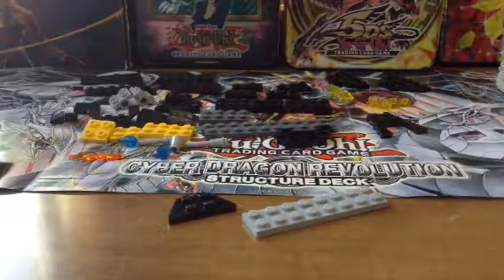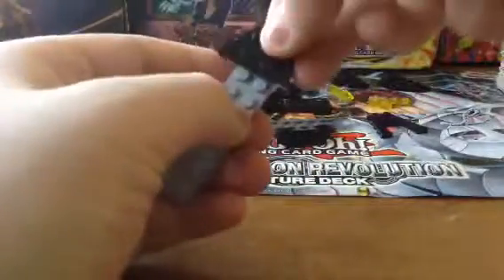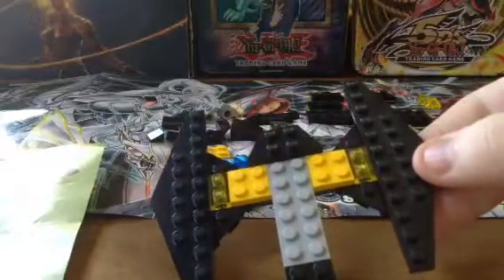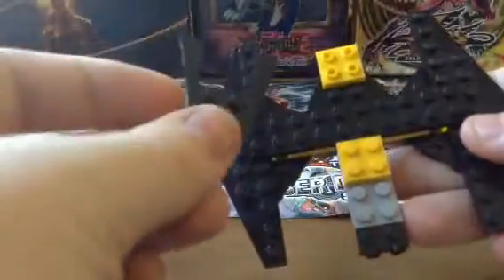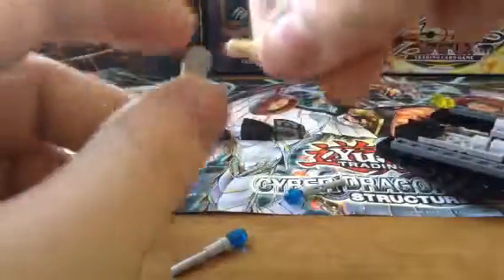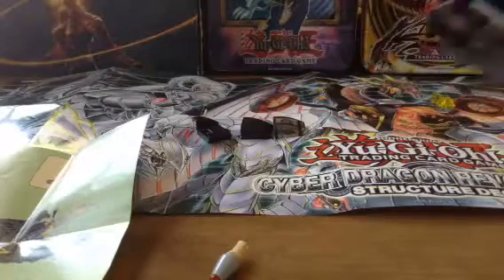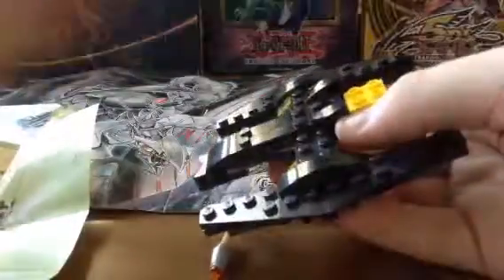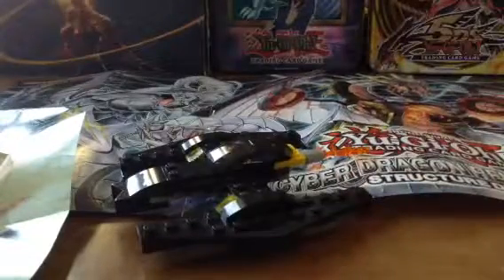How to build batman's ship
Please like and sub please tell me if you want me to build more Lego stuff and what thanks and share